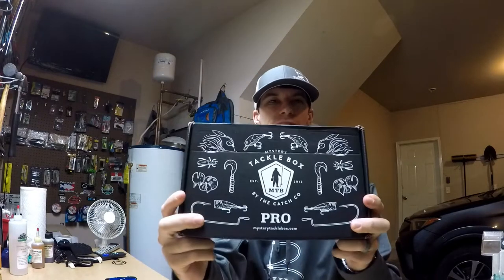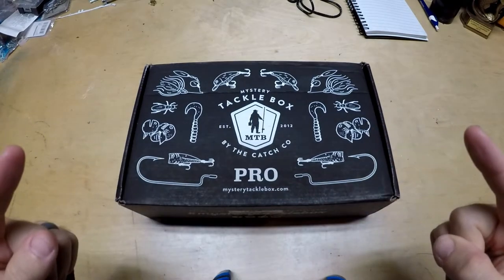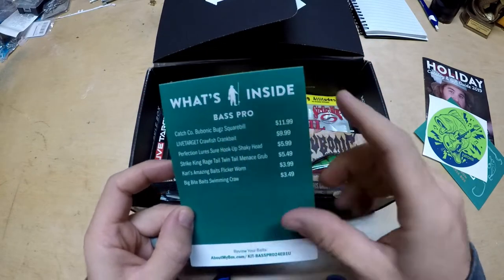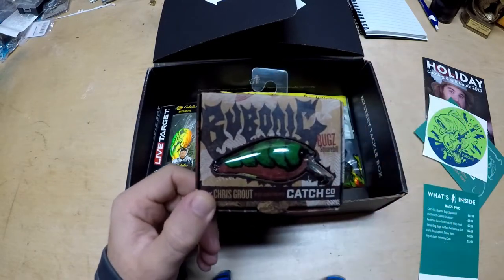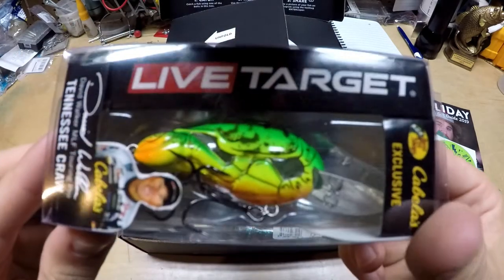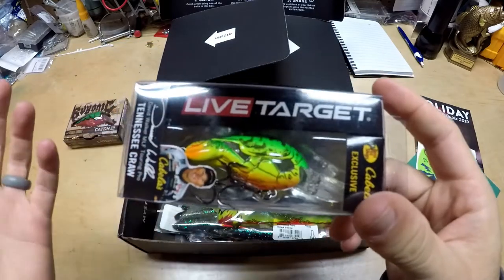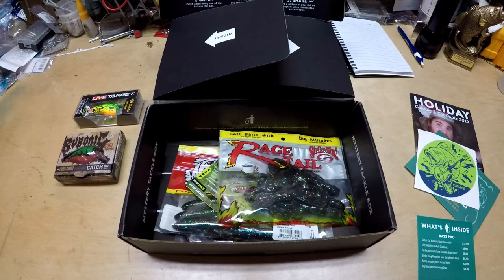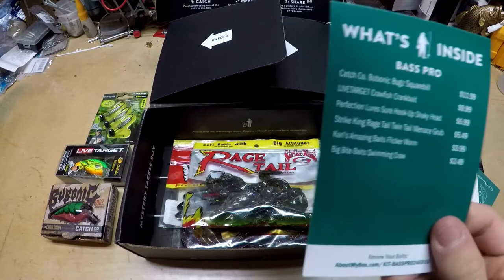MTB Pro Bass GIVEAWAY and UNBOXING November 2019 | Mystery Tackle Box | B Fishing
The Winners comment will be pinned once selected.

Enter on or before 11/17/2019.